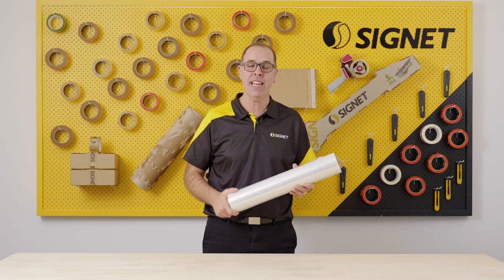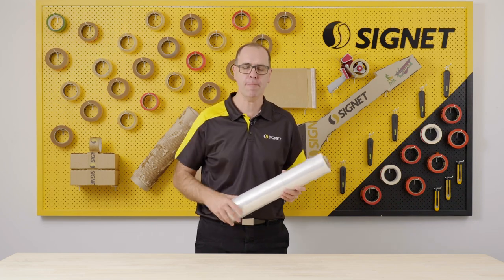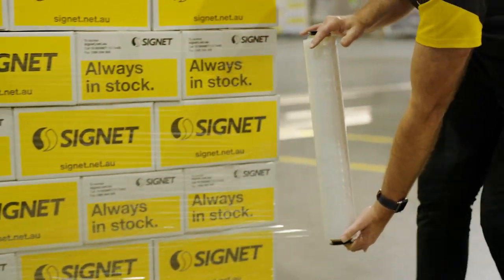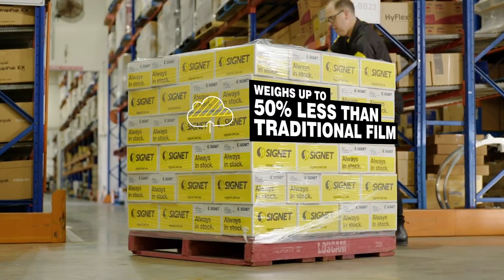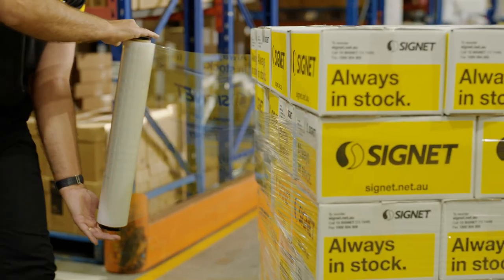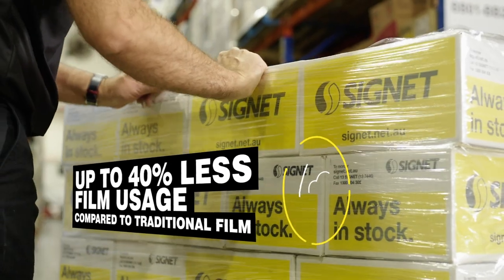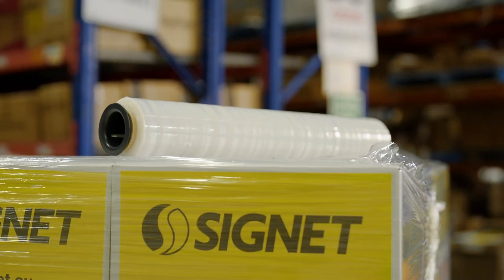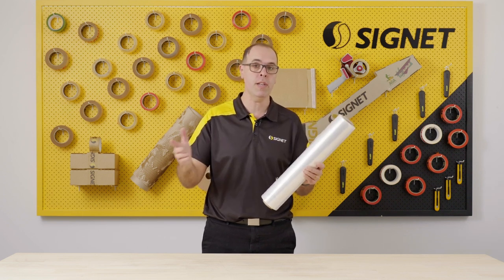The Wrap: Ultimate Film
Signet's Ultimate Film is a high-performance pallet wrap that uses state-of-the-art technology to deliver improved performance and reliability. This film uses up to 20% less film per pallet wrapped and reduces environmental impact when compared to traditional films.